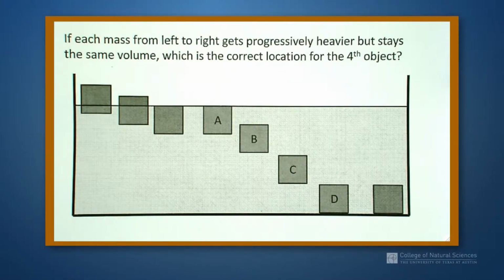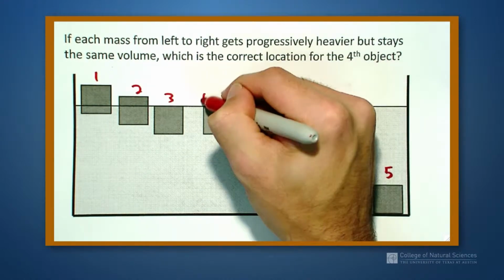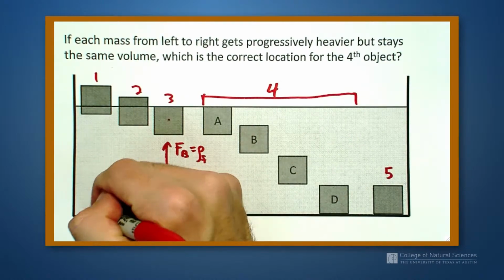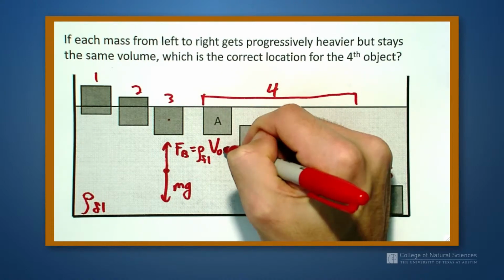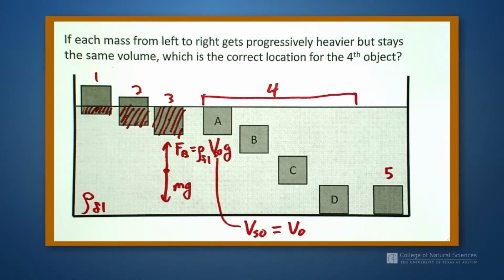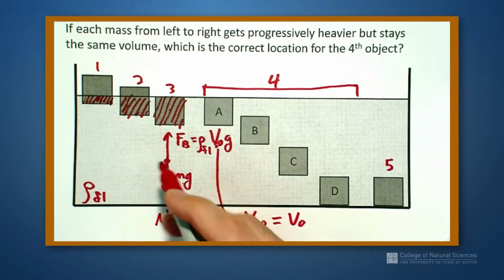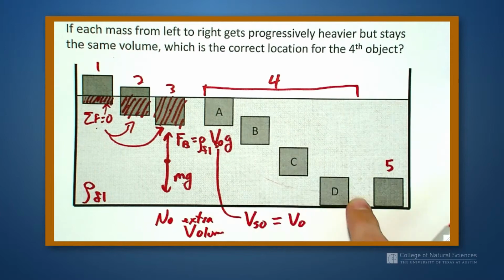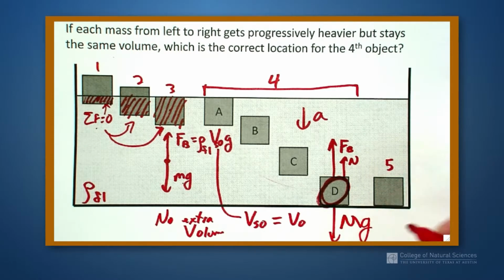Day 27 Vid 3